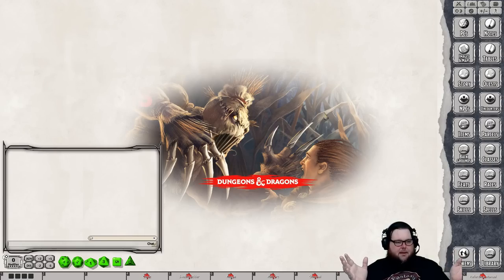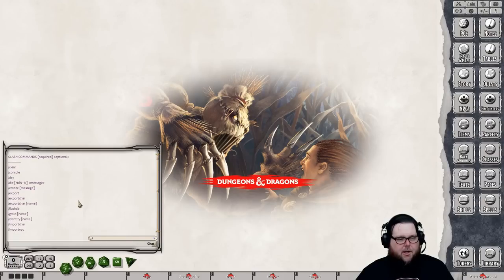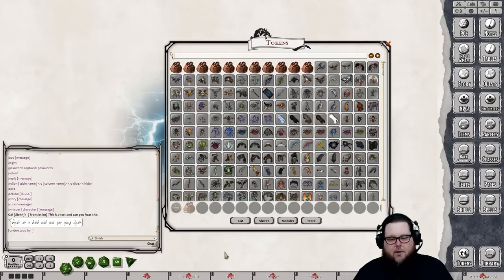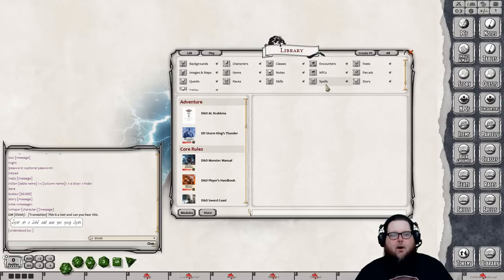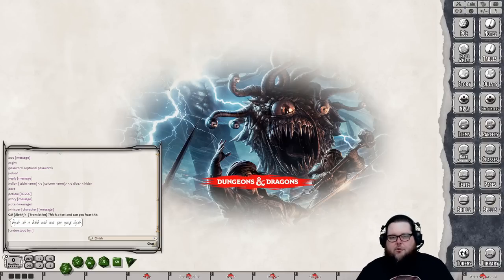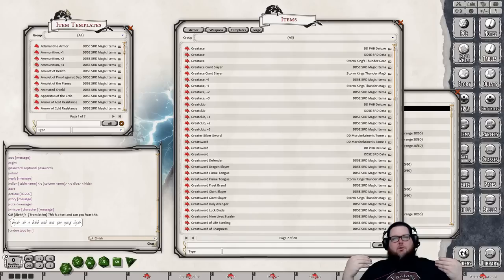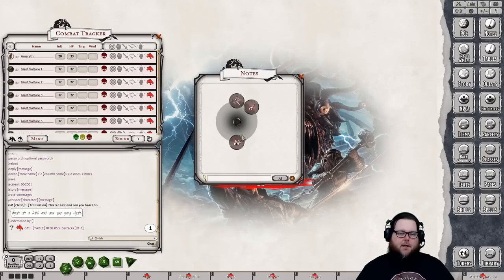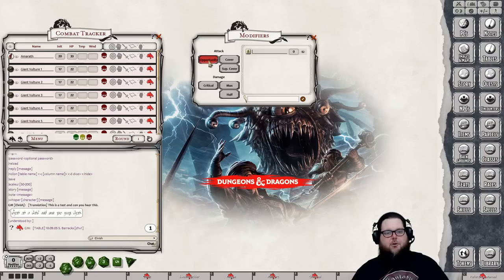Fantasy Grounds Classic For Beginners --Taking A Tour Complete Tour Of The Fantasy Grounds Program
Check out our weekly Fantasy Grounds Friday Stream at 2 pm EST on the Fantasy Grounds Twitch Channel. We have special guests, make special announcements, and show off new content before it is released.

🎲Fantasy Grounds-